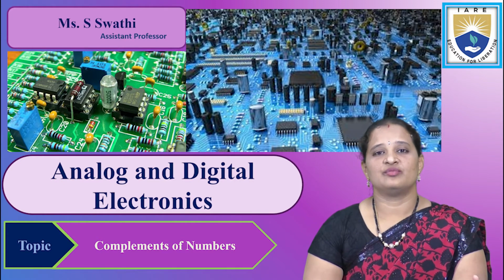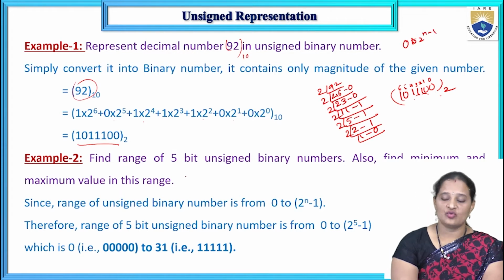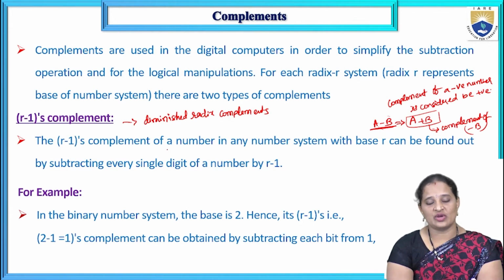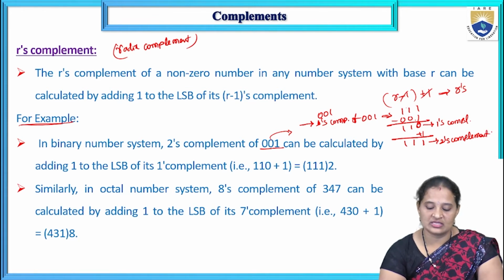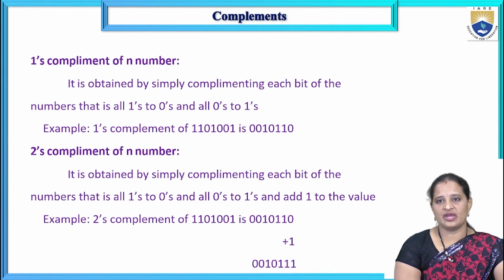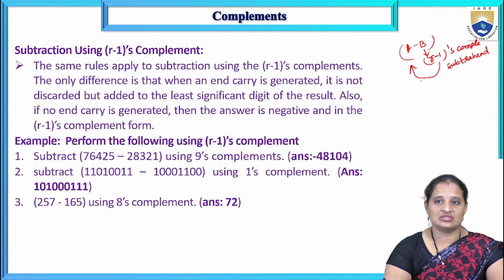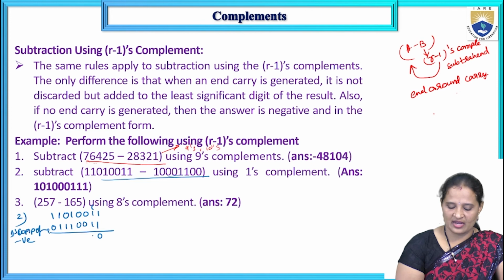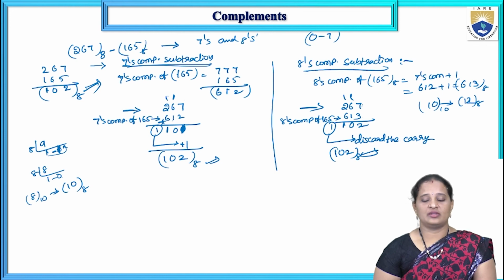Complements of Numbers by Ms. S Swathi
Complements of Numbers by Ms. S Swathi | IARE
One’s and two’s complements.

Telangana, India.